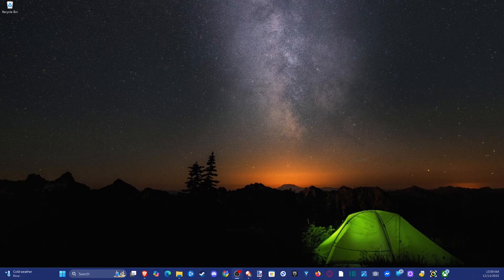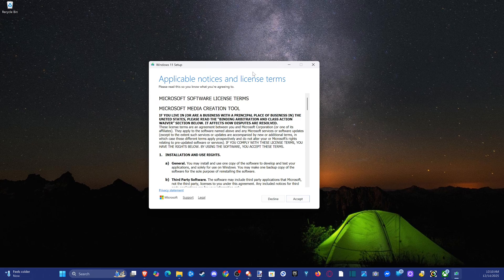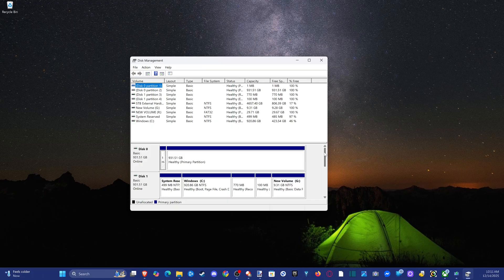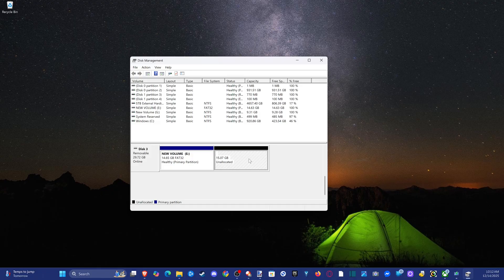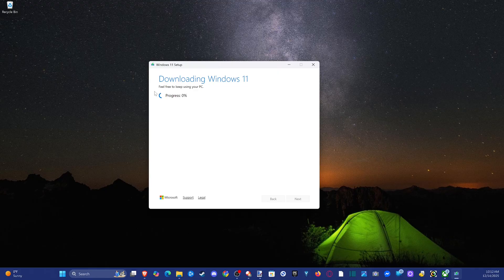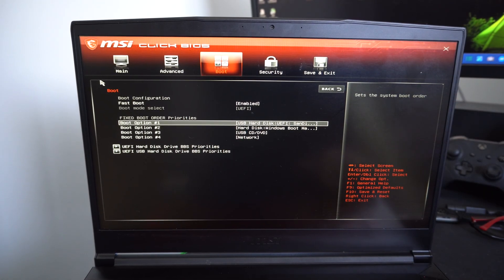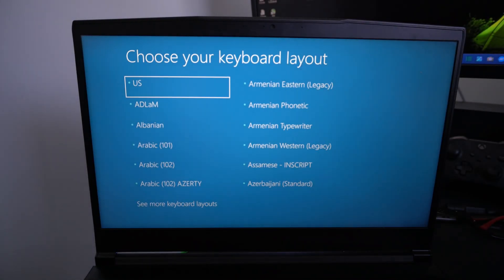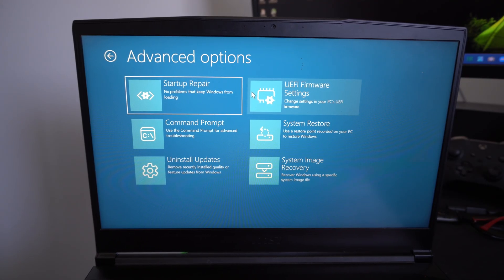How to Repair or Enter Recovery Screen on Windows 11 PC with USB (Best Method)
You can repair or access the recovery screen on a Windows 11 PC by creating a bootable USB recovery drive and then booting your computer from it to enter the Windows Recovery Environment (WinRE) for troubleshooting and repair.

Step 1 — Prepare a USB Drive
Connect a USB flash drive with at least 16 GB of free space to a working PC

Open the Recovery Drive tool: Press the Start button, type “Create a recovery drive”, and select the result. Grant administrator permission when prompted

Check “Back up system files to the recovery drive” for full repair options, then click Next. Note: this will erase all USB data, so back up important files first

Select your USB drive from the list, click Create, and wait for the process to complete. This may take 5–60 minutes depending on your USB speed and system size

Step 2 — Boot from the USB Drive
Insert the recovery USB into the Windows 11 PC that requires repair.
Restart the PC and access the boot menu or BIOS/UEFI settings (commonly by pressing F2, F12, Esc, Delete, or F10) to set the USB drive as the primary boot device

Save changes and restart. The PC should now boot from the USB drive and display the Windows Setup screen or Recovery Environment.

2 Sources
Step 3 — Access Recovery Options
On the setup screen, select your language and keyboard, then click Repair your computer

You will enter the Windows Recovery Environment (WinRE), with options such as:

Startup Repair: Diagnose and automatically fix boot issues.
System Restore: Revert to a previous restore point.

System Image Recovery: Restore from a previously created system image.
Command Prompt: Run advanced commands like sfc /scannow, chkdsk, bootrec, or dism for in-depth repair.
Reset this PC: Reinstall Windows while choosing to keep or remove personal files

Step 4 — Using the Recovery Tools
Startup Repair is recommended first for most boot issues

System Restore helps if system changes or updates caused instability.
Command Prompt is useful for advanced repairs, such as rebuilding boot configuration or repairing corrupted files

Follow the on-screen prompts for each tool and restart your PC once repairs finish.